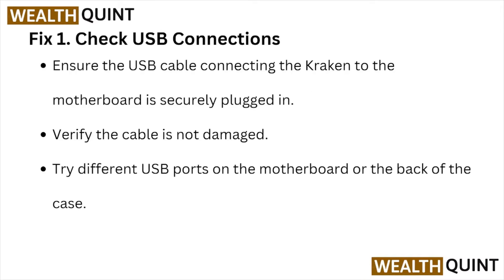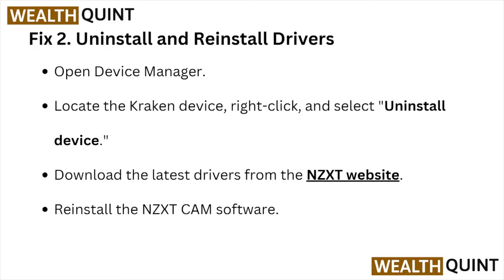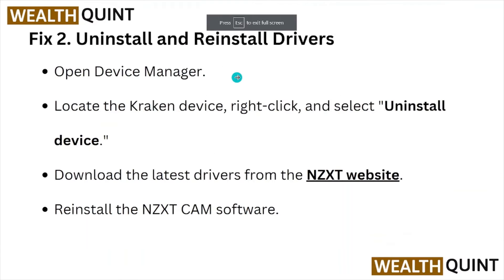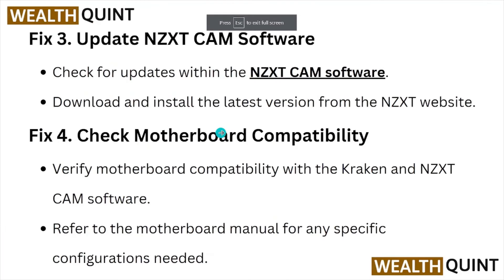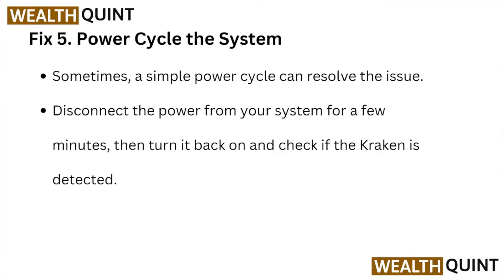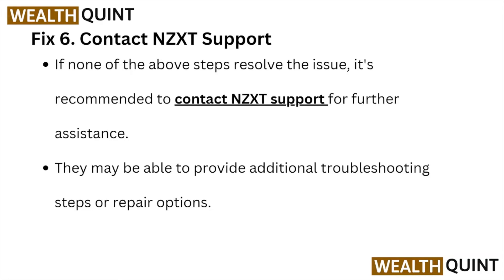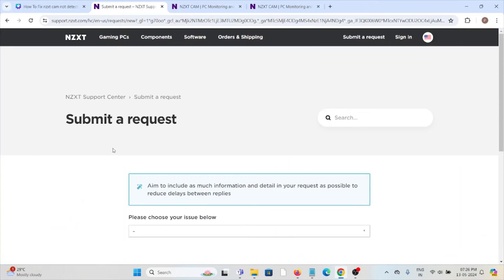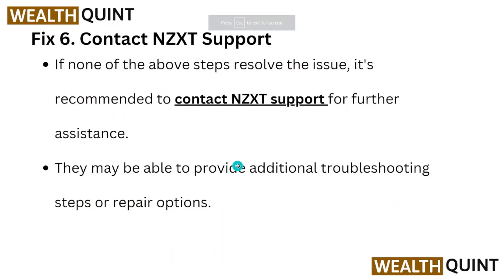Fix NZXT CAM Not Detecting Kraken – USB Header, Driver, Firmware & Software Troubleshooting Guide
Today, we're going to show you How To Fix NZXT Cam Not Detecting Kraken.This can be helpful in various situations, such as Fixing NZXT Cam not detecting Kraken ensures optimal cooling performance, accurate monitoring, improved system stability, and maximized hardware efficiency.

0:00 Introduction
0:15 Fix 1. Check USB Connections
0:30 Fix 2. Uninstall and Reinstall Drivers
1:19 Fix 3. Update NZXT CAM Software
1:24 Fix 4. Check Motherboard Compatibility
1:36 Fix 5. Power Cycle the System
1:53 Fix 6. Contact NZXT Support